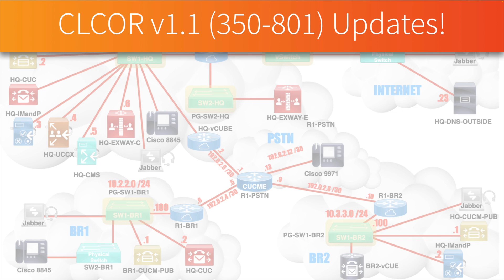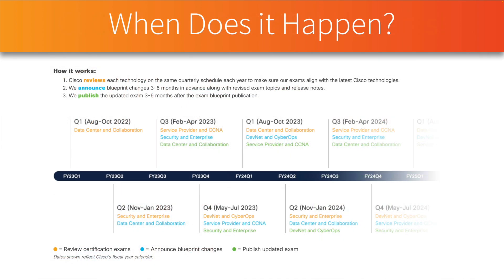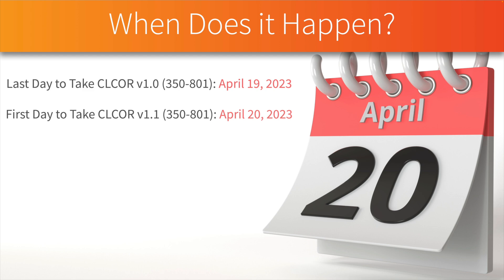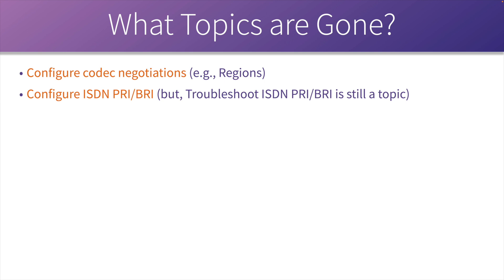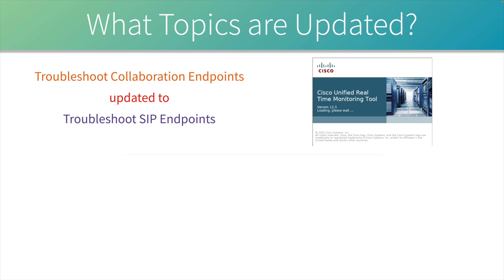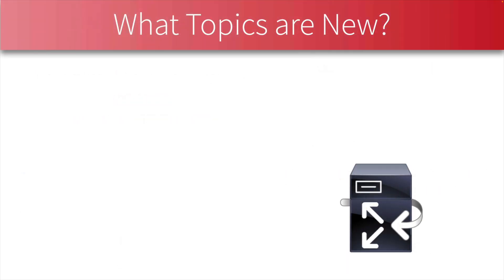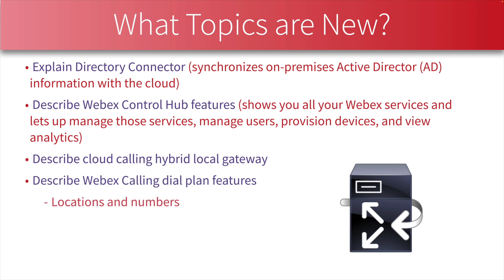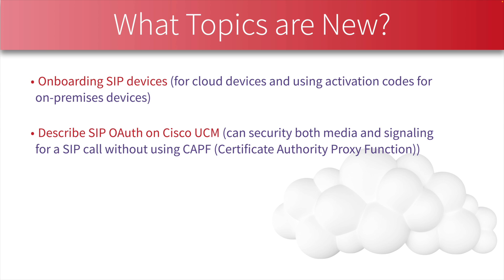New CLCOR v1.1 (350-801) Updates are Out!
Download Your FREE CCNA (200-301) Practice Exam

Are your preparing for your CCNP in Collaboration? If so, Cisco just dropped some HUGE news last week. They're updating the Collaboration Core (CLCOR) exam (350-801) from version 1.0 to version 1.1.

In this week's video you'll learn ALL the differences and see when these changes take effect.